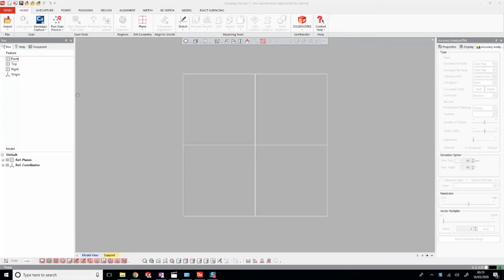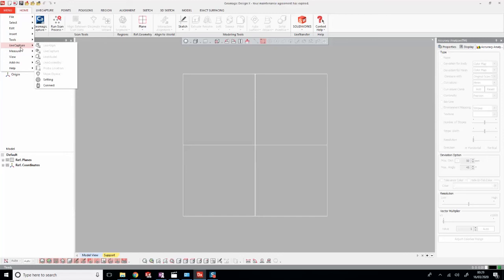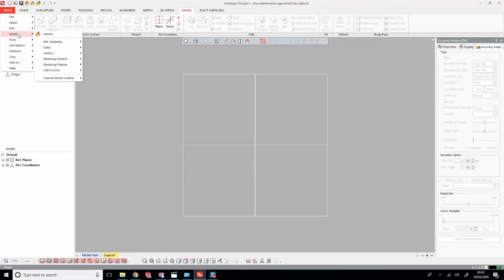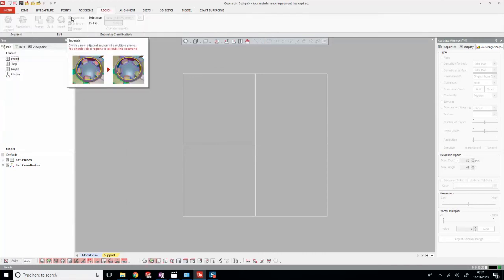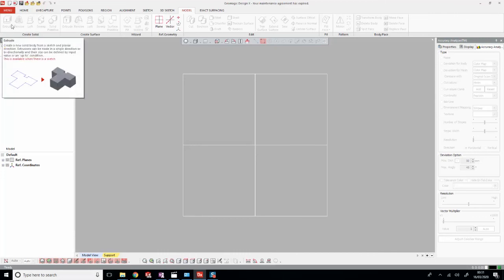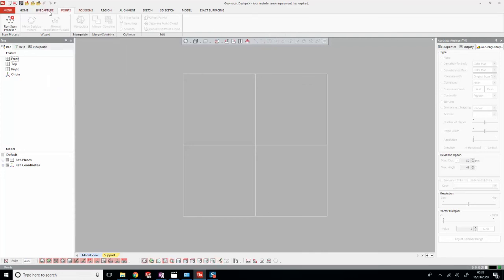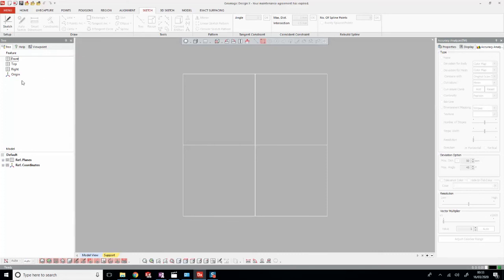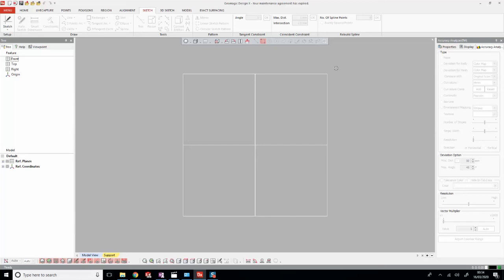Introductory Video Geomagic Design X- Part 1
Looking to learn Geomagic in the richest possible way.
I have cracked the code and willing to teach you these skills.

Also consider support by